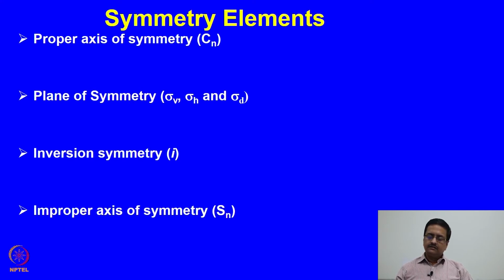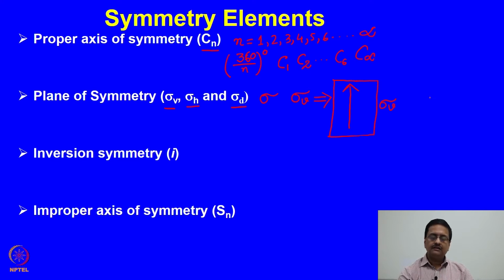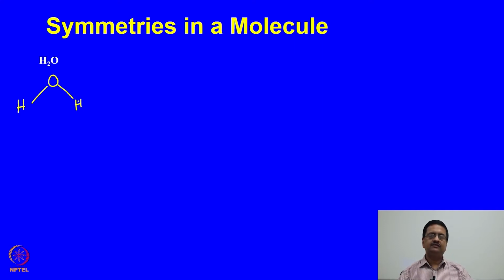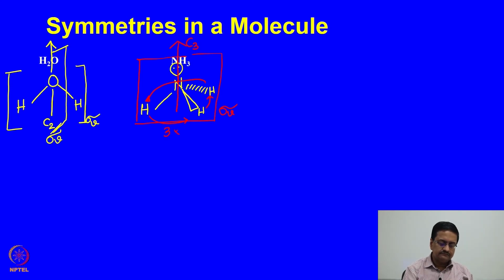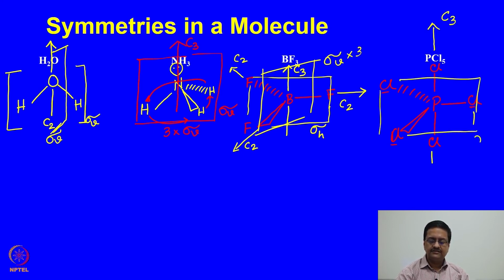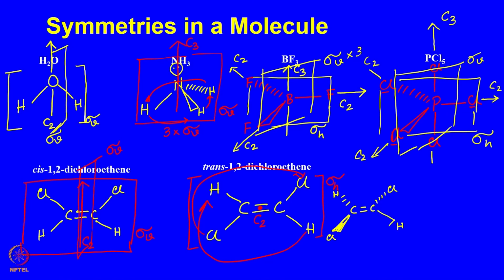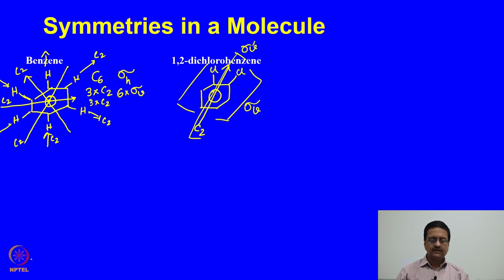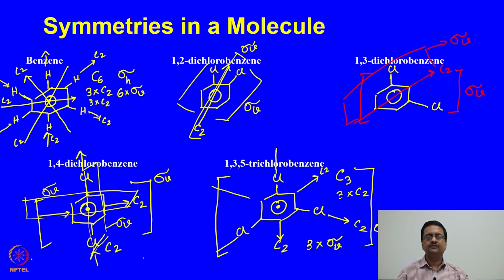Symmetry, Stereochemistry and Applications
This video introduces molecular symmetry elements and point groups (0:31). It explains key concepts like the proper axis of symmetry (Cn) (1:23), mirror planes (σ) (3:18) (vertical, horizontal, and diagonal), inversion symmetry (i) (6:40), and improper axis of symmetry (Sn) (6:55). The presenter illustrates these symmetries using examples such as water, ammonia, benzene, and various organic molecules (7:58-27:49), highlighting how different molecules can share similar or entirely different symmetry properties.

Subject: Chemistry
Course Name: Symmetry, Stereochemistry and Applications
Name of Presenter: Prof. Angshuman Roy Choudhury